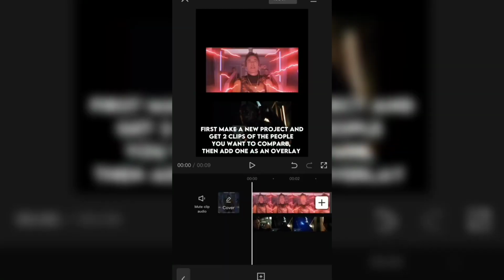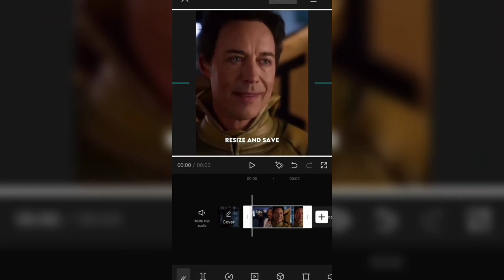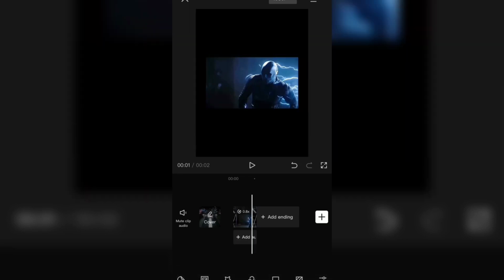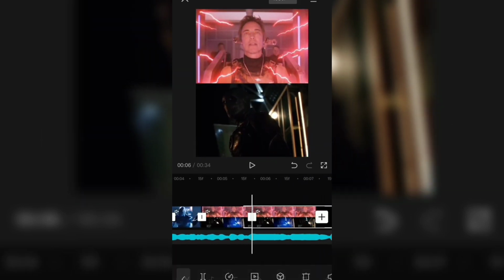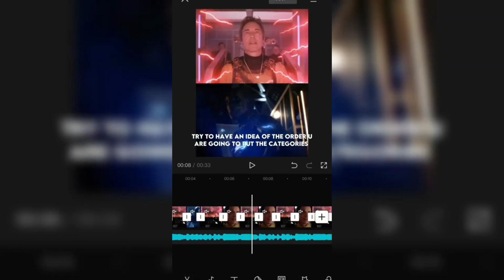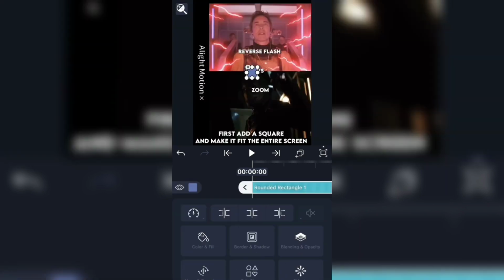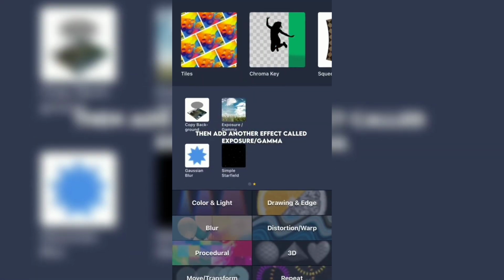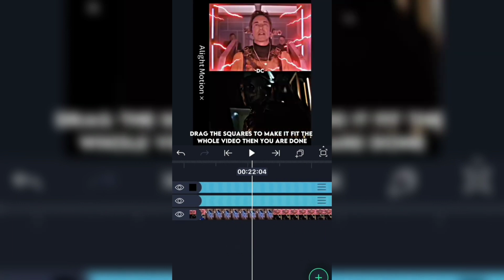1v1 Edit on CAP CUT || Easy tural || For beginners || CAP CUT Tutorials | COMPARISON VIDEO